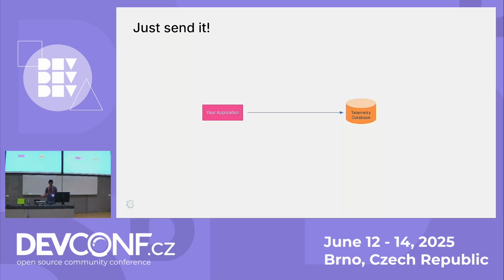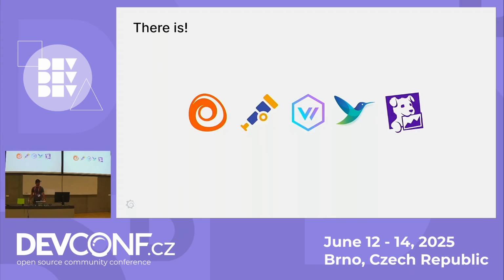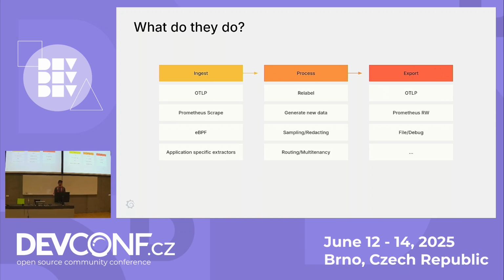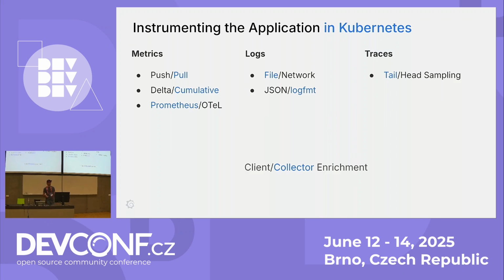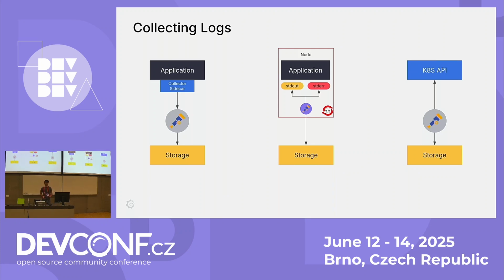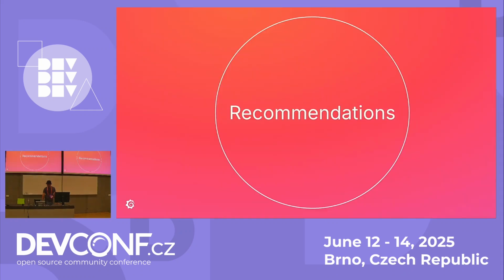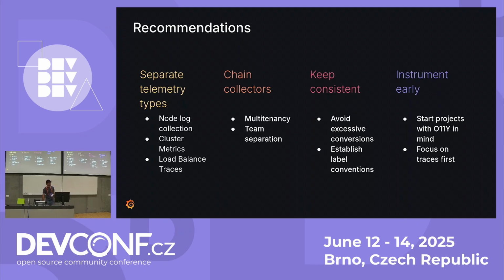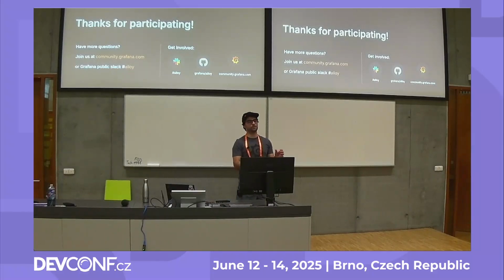License to Observe - Why observability solutions need agents - DevConf.CZ 2025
Speaker(s): Dominik Süß

Even though most observability solutions stay out of your way after deploying them, you will most likely still need to get your data to them somehow. Many projects recommend a so-called “Agent” or “Collector”. But what exactly is an agent, and why do I need one?

This talk covers the design decisions behind observability agents, the open protocols used by prominent examples, and the different ways they work together. On top, these agents also need to be deployed and configured. Container orchestration solutions simplify this a lot but provides their own challenges.

After this talk, you will be able to reason about different deployment architectures and know which methods of gathering observability data to choose for specific situations.